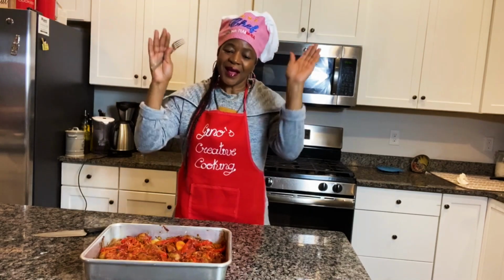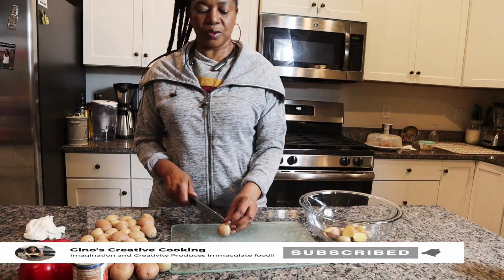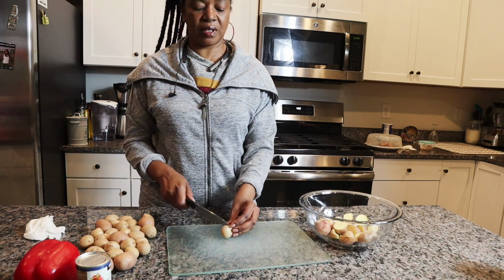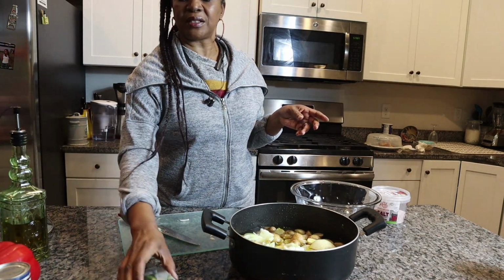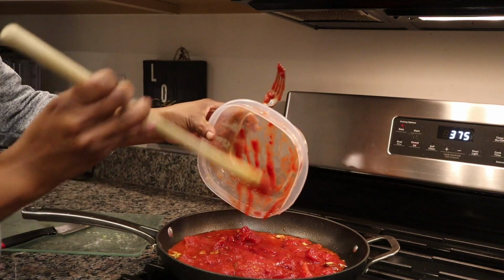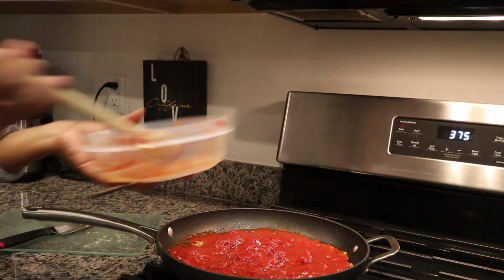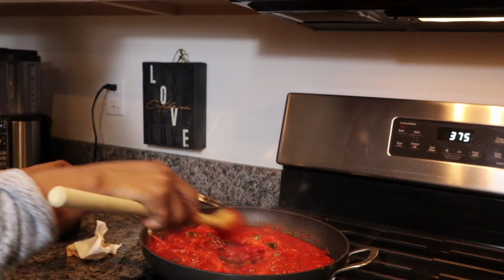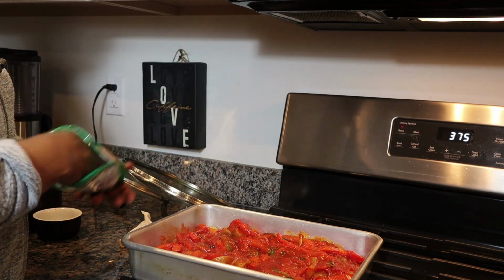TWICE BAKED BAKED POTATOES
Howtobake EXLCUSIVELY baked with
 Gino's special Tomato Basil sauce. The small potatoes are first boiled for 10 minutes with a bit of onion for best flavor. Then before baking them, drain most of the water.
**Making The Best Tomato basil Sauce***
The secret flavor for this sauce is; you have to have Garlic and basil. It is really great to use fresh Tomatoes; but in this recipe, I was using canned Tomatoes (diced or a paste) will work.
Watch the whole video as it tells you all the measurements you need.
ENJOY. I LOVE HOME COOKING!